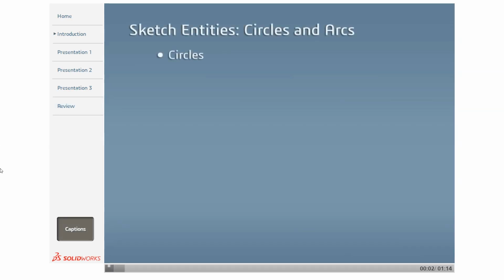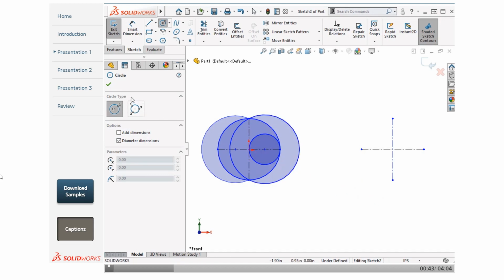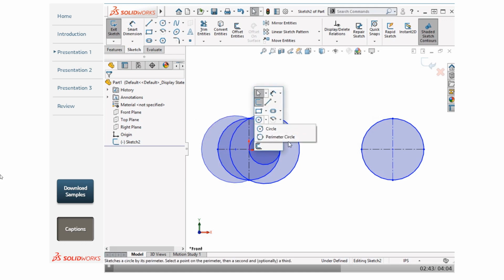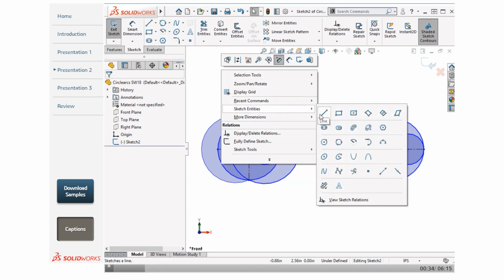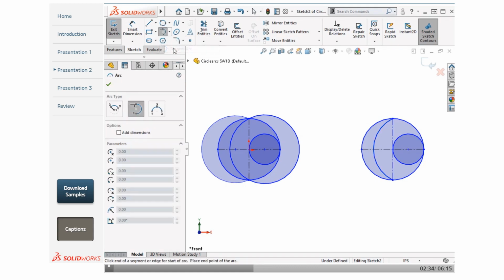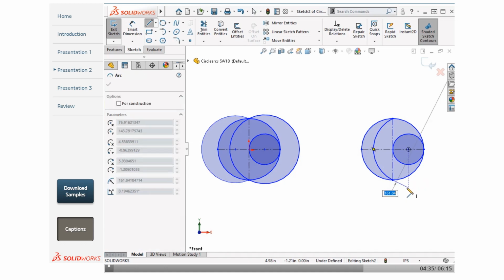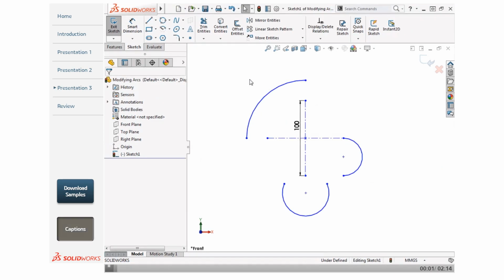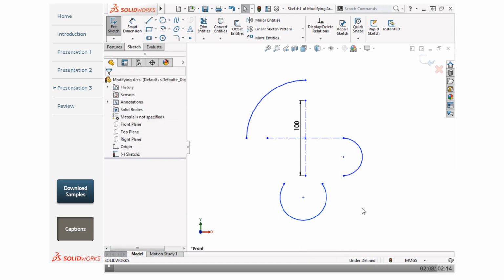5 Sketch Entities Circles and Arcs